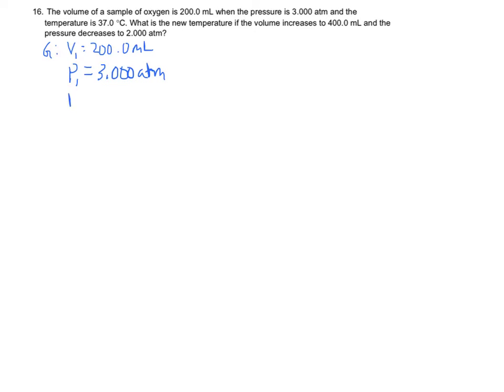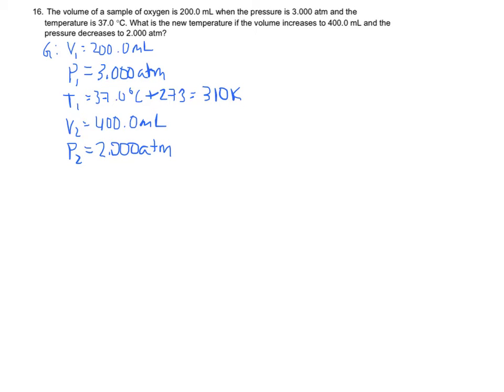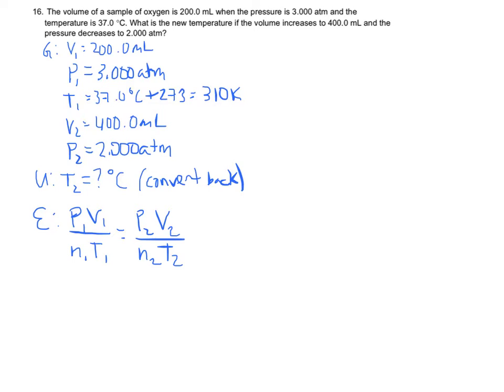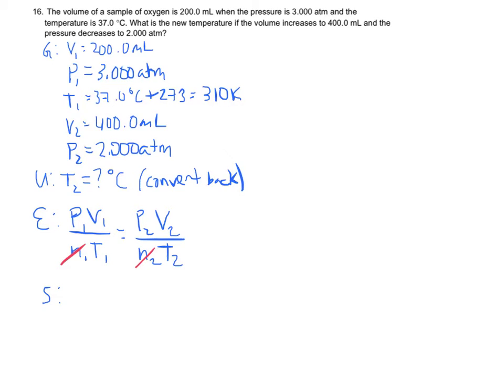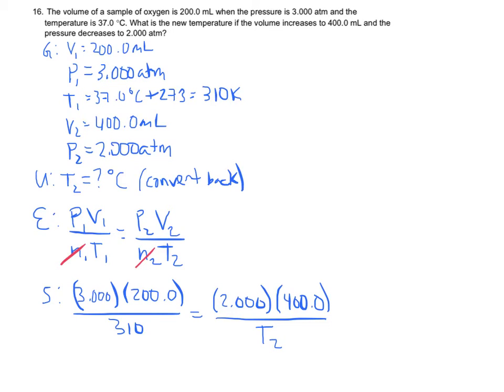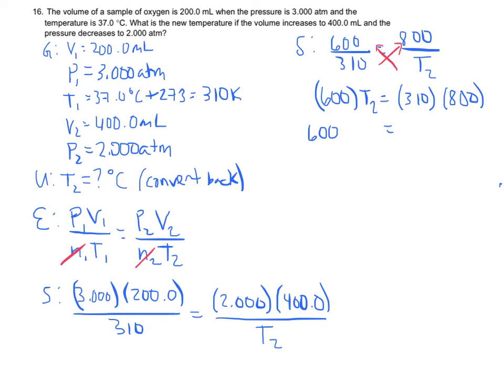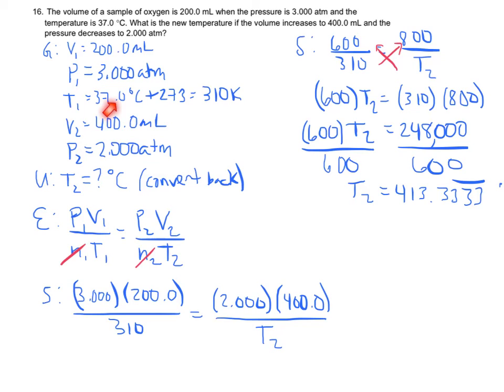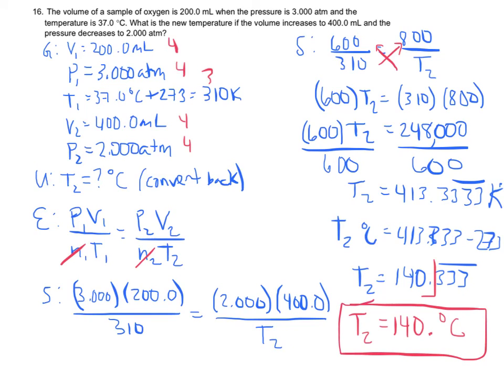unit 9 test review #16